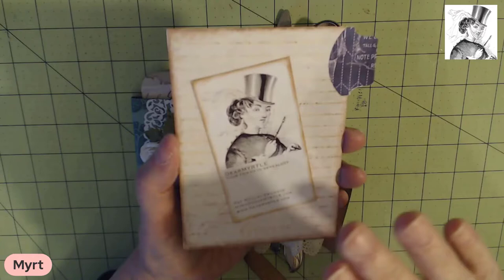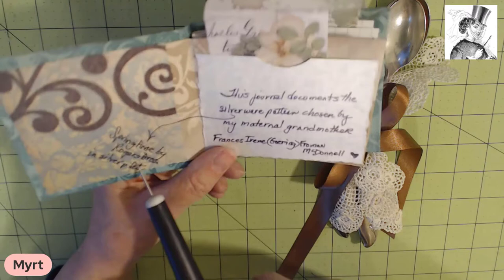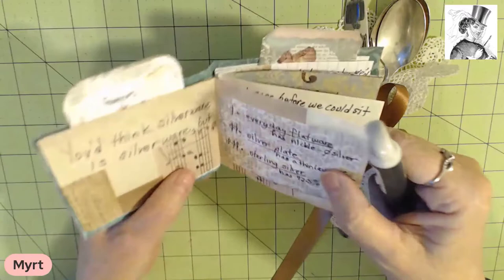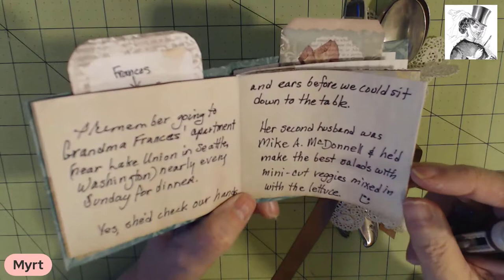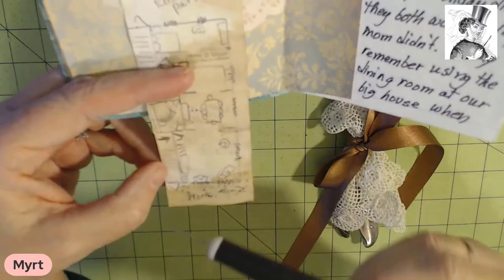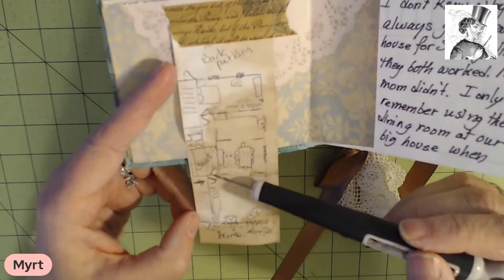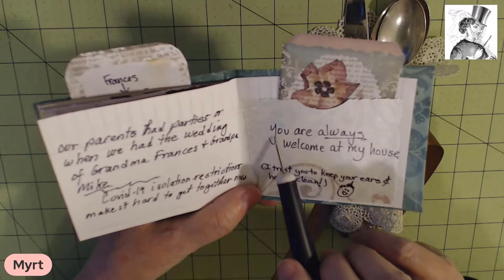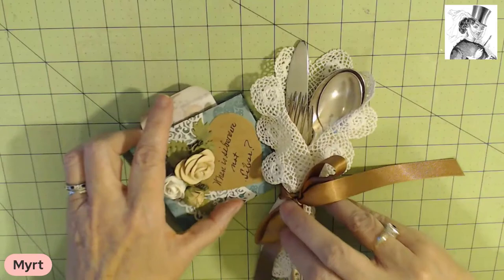52 THINGS: When is silverware not silver?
This week's addition to the old steamer trunk is a place setting of my grandmother Frances Irene (Goering) Froman McDonnell's silverware. The answer to the question "when is silverware not silver? appears in the accompanying journal.

This journal includes a fold-out mini floor plan of the apartment grandmother lived in for a few years after she and "Mike" A. McDonnell married. I explained that Mike had a twin named Pat, but their birth certificates and childhood US census enumerations listed them as Dana and Dale McDonnell.

I did a bit of thinking and realized that while our mother did not work, it was our full-time employed grandparents that typically invited us to dinner every week. We always loved the mysterious "big closet" with hat boxes on the top shelf above the clothing. Not many closets were the size of a small den in those days.

DearMYRTLE is making custom journals to share with her children and grandchildren, personal and family history anecdotes and documents in an intriguing manner.  See 52 THINGS

1.5 inch Circle Lever Action Craft Punch for Paper Crafting Scrapbooking Cards Arts

Tim Holtz Micro-Serrated Titanium Shears & Snips Scissor Set, 9.5 Double Beveled Titanium Shears & 7.5 Titanium Snips

Tonic Studios Tim Holtz 372 Retractable Craft Pick

INSPIRATION
Heather Kraafter

GENEALOGY STUFF
DearMYRTLE’s Genealogy Blog

GeneaWebinars.com

Second Life: Clarise Beaumont